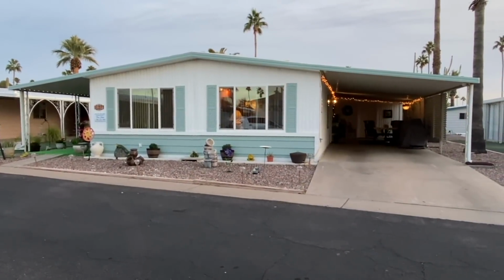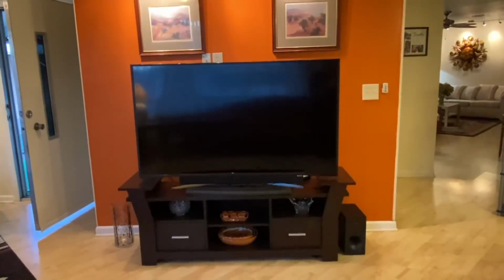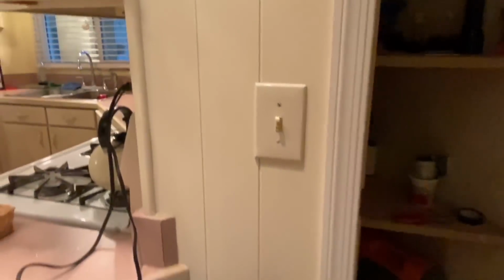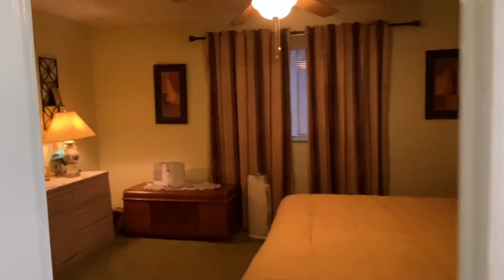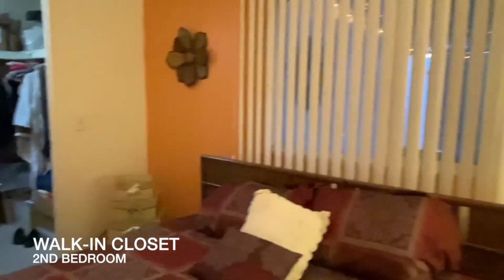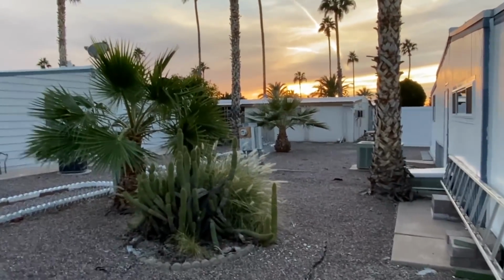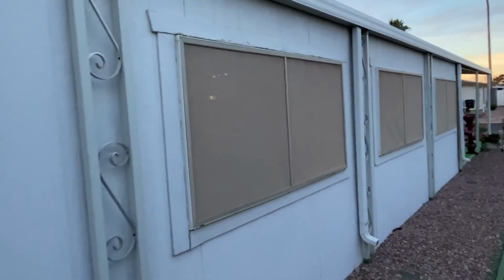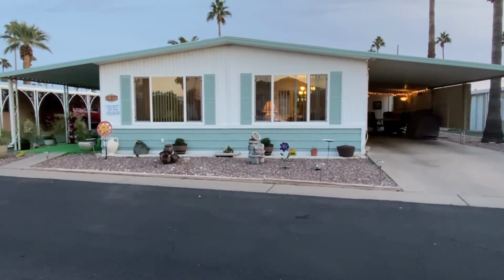SOLD - 1536SQ' - 2BR/2BA - ARIZONA ROOM + WORKSHOP - FULLY FURNISHED - PETS OKAY - $31,900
ACTIVE RESORT PROPERTIES MANAGEMENT GROUP, LLC

UPDATED 1536 SQ’ + LARGE FINISHED ARIZONA ROOM – WORKSHOP & BONUS ROOM
FRONT LR & DR DUAL PANED WINDOWS - RUBBERIZED ROOF – COVERED FRONT PATIO
CENTRAL A/C & FURNACE – LIGHT INTERIOR WALLS – LIGHT LAMINATE FLOOR COVERING
LARGE BEDROOMS WITH (2) WALK-IN CLOSETS - WALK THROUGH BATH – AMPLE STORAGE
MOSTLY FURNISHED – ALL APPLIANCES – SEPARATE LAUNDRY ROOM

Year:  1975
Make: BENDIX
Size:  24’ X 64’
BR/BA:  2/2
PLUS CENTER DEN/TV ROOM
Possession Date:  Negotiable
Pets Okay:  Yes
 (Larger Dogs Okay - Up to 3 Pets)
Base Site Rental Fee:  $789.00

WEB REF CODE:  BH328ME

COMMUNITY:  Located in Beautiful, Age Qualified, Gated Golf Resort Community in Mesa:  Featuring Ground set Doublewides, Convenient Located within Minutes of more Golf, Shopping, Restaurants, Medical Facilities and Much More!  Amenities Include; 9-Hole Pitch and Putt Par 3 Golf Course, Heated Pool, Whirlpool/Spa, Clubhouse, Exercise Room, Game Room, RV Storage, Friendly Neighbors Waiting for You!

UPGRADES/OPTIONS: New Front Trim Paint, LR/DR Double Paned Windows & Tinting ($2200 VALUE), Mostly Replaced PVC Plumbing ($2200 Value), Water Heater (2013),  Light Oak Laminate Flooring in LR/DR/DEN/2nd BA ($2000 VALUE), Updated Entry Door w/Built-in Blinds ($300 Value), Track Lighting in Family Room & KIT area, Newer Interior Two Toned Paint, Rubberized Roof, Automatic Irrigation System ($250 Value), Central A/C & Gas Furnace. Nearly Full Length Tape & Textured Arizona Room w/ Private Rear Office/Craft Shop, Gigantic Wired Workshop w/Bench & Shelving, Double In-Line Carport w/Privacy Screens, Built-in Buffet plus a Front Covered & Carpeted Patio.

FEATURES/BENEFITS: FULLY FURNISHED Including: Large MBR w/King Size Bed, (2) Night Stands, (9) Drawer Dresser and Large Walk-in Closet. Also has Large 2nd BR w/Private Walk-Through BA, Walk-in Closet, Bed, Night Stand & Chest. Formal DR has Built-in Buffet/China Cabinet w/OH and Base Drawers and Includes Deluxe Oak Table w/Padded Chairs w/Rollers. Large Front LR is Light and Bright & Includes Sectional, Coffee Table, Double Recliner, Arizona Room w/Office Desk and Book Shelf, Plus Much More!

OTHER: Kitchen has Open Access Center Kitchen Opens to Family/TV Room w/Breakfast Bar & Offers Three Ample Pantry Closets/Cabinets and Includes NAME BRAND APPLIANCES: 30” Gas Range, DD FF Fridge and DW (Not in use).  Also has West Side Sun Screens ($290 VALUE). Pet Friendly Community, Possession Date Negotiable.